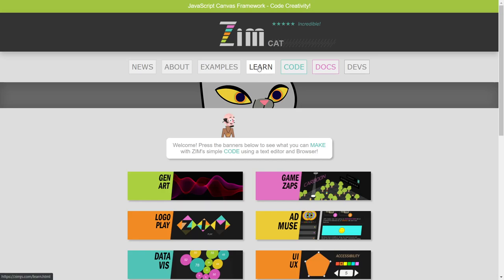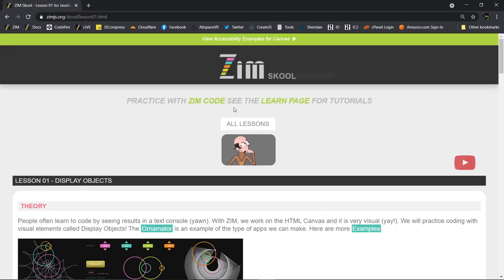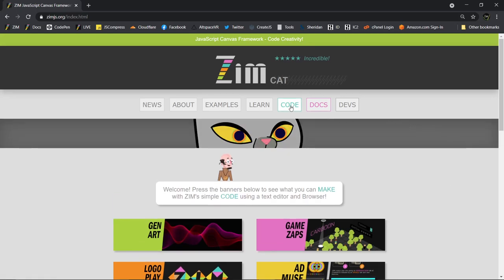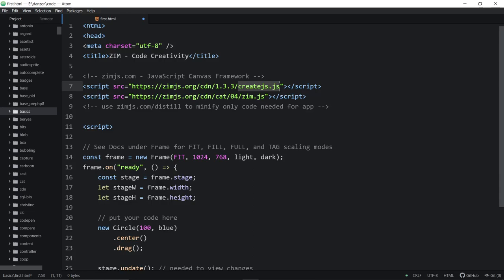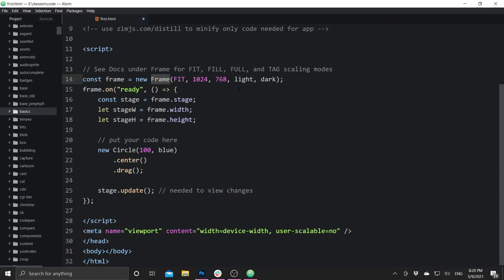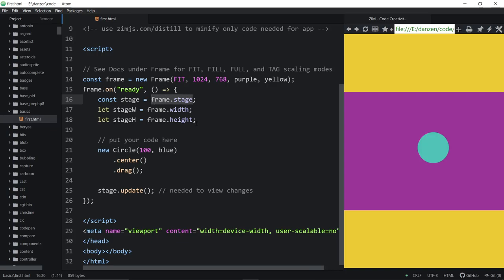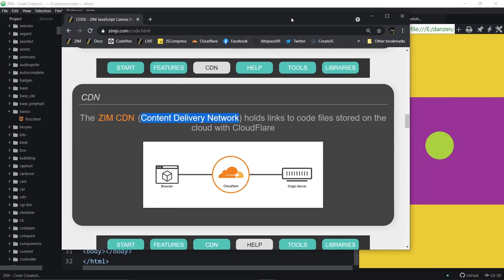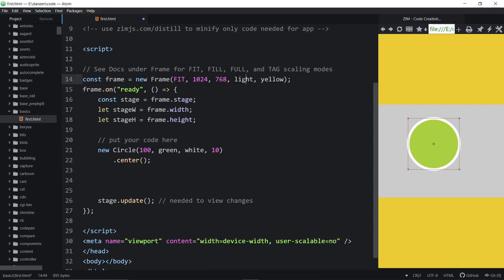ZIM Basics 01 - How to Code in JavaScript on the HTML 5 with ZIMjs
Welcome to ZIM! - in this video series we introduce coding on the HTML 5 Canvas with ZIM - a free JavaScript Framework for coding creativity!  ZIM is easy to use for beginners and powerful for professionals.

In Basics 01, Dr Abstract gives the background of what you need to code the canvas.  and copy the template into an editor like Atom, VSCode, etc. He discusses resources available on the ZIM Learn

00:00 start in ZIMjs
00:45 template code to start coding
00:50 coding in online editor
01:23 ZIM LAB coding online
02:07 starting with
03:45 fit a rectangle into
04:25 working with
05:26 JAVASCRIPT learning VIDEO
07:20 zim SKOOL is a course for STUDENTS
08:44 SHAPES
09:29 GRID
10:25 COMPONENTS
13:45 trying CODE template
14:20 ZIM FRAME
15:13 frame setting FIT the to the CANVAS-SIZE
15:29 frame setting FULL (for mobile)
15:51 frame setting TAG
16:01 frame setting DIV-id
16:12 summary for starting a template code in
23:44 ZIM FRAMEWORK FOR DEVELOPERS
28:55 install addons packages in ATOM to have a good workflow
33:25 interactive media started in 1990 with variable names
36:12 export from Adobe FLASH is now ANIMATE with html5 and javascript
40:23 examples using from
42:25 a purple background with white stroke around green circle
45:57  chaining: for example a circle.center()
46:05 ANIMATE() with many other parameters are possible